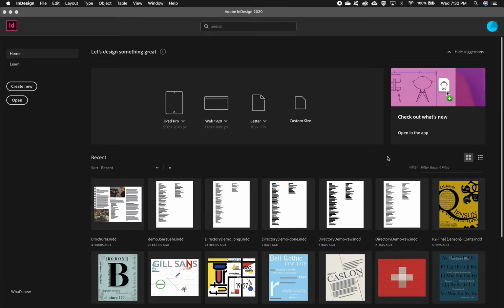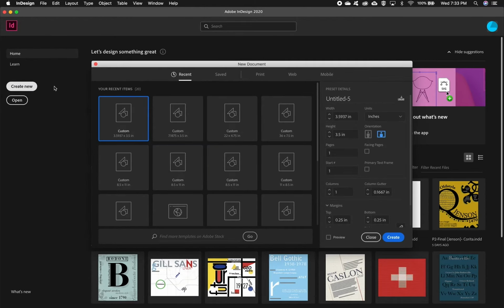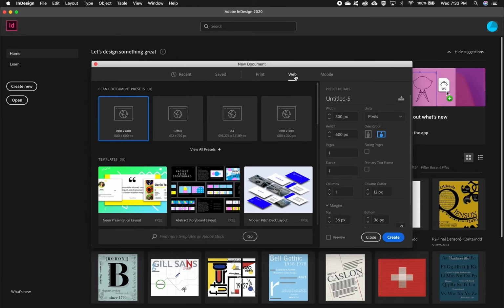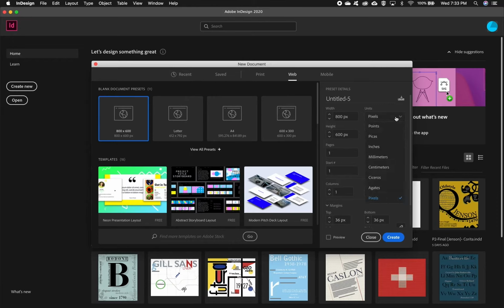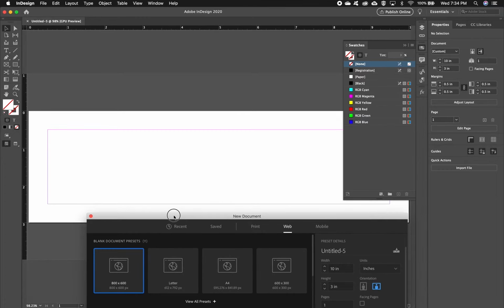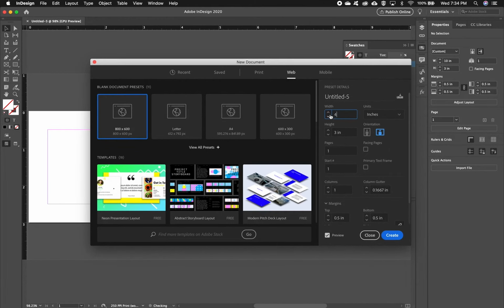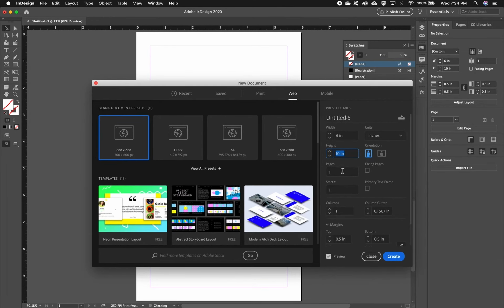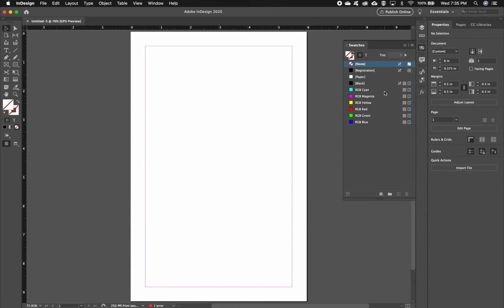Bus Lines: Online Poem Demo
How to set up your files for the Bus Lines project if one of your poems is labeled "online." These will end up in an online gallery on the city's website!